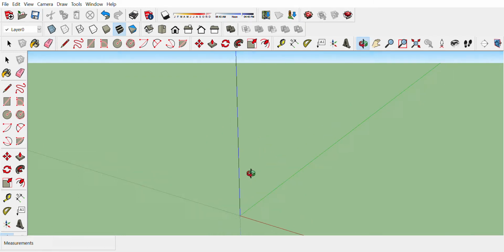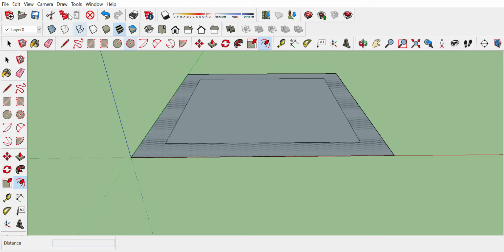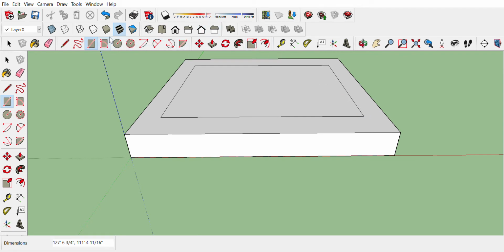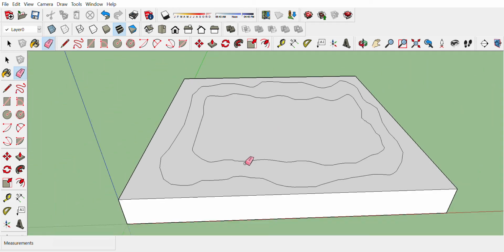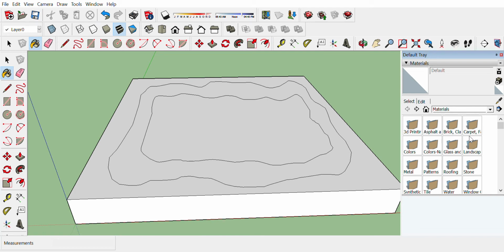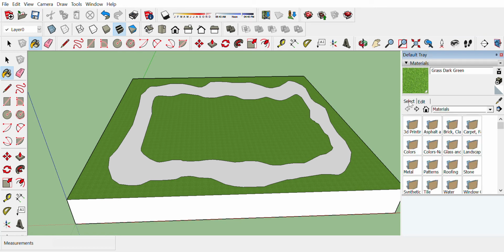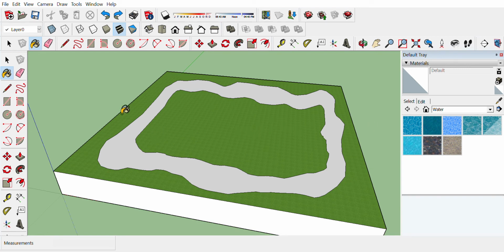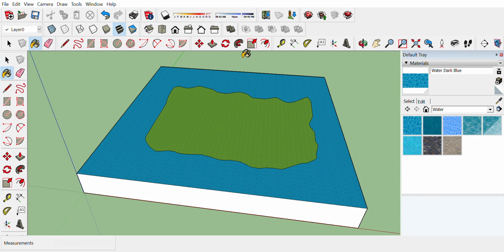How to Make a Basic Moat in Google SketchUp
A very simple moat design. This was kept basic because the beauty of Google SketchUp is creating your own things.